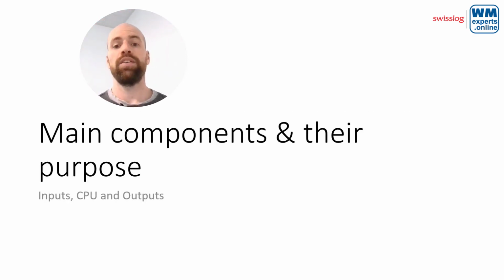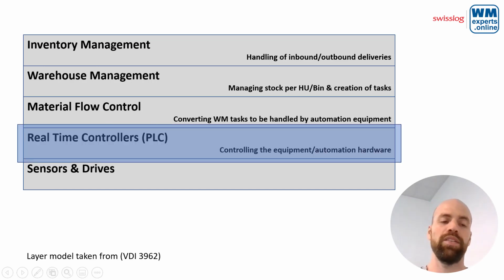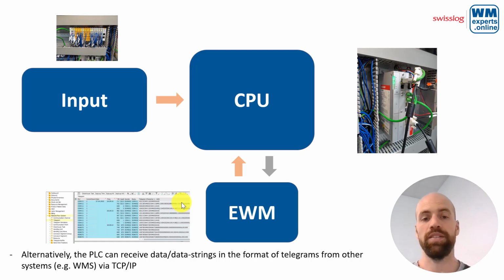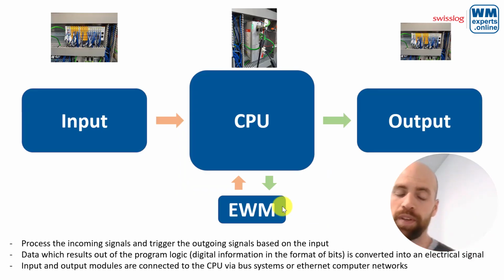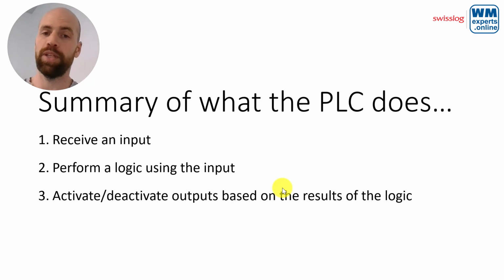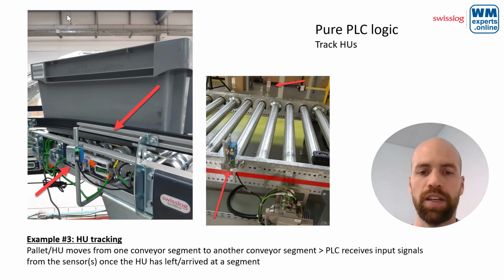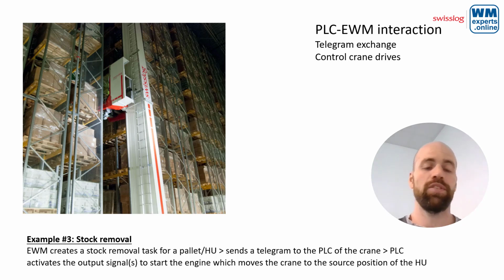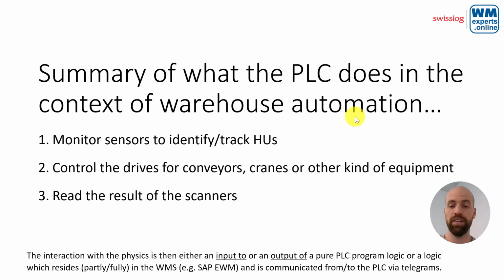Discover SAP EWM MFS - The role of the PLC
Hey Guys!
Welcome and in this SAP EWM MFS tutorial video, we will learn about the role of the PLC in warehouse management.

▶️ In this video I will discuss the following topics:
• Main components & their purpose
• Role in the context of EWM MFS projects
• Summary of what the PLC does
• Pure PLC logic
• Outlookthe role of the PLC

In today's rapidly evolving world, it is crucial for businesses to understand the financial ramifications of creating a new product, altering an old product, or improving one.
PLCs can be a name you're familiar with if you're familiar with industrial automation. Programmable logic controller is referred to as PLC. They are large industrial computers that manage various electro-mechanical operations for use in factories or other automated settings.
The inputs, outputs, and CPU are the three basic categories into which a PLC's components fall. By keeping an eye on the inputs that machines and other devices are connected to, PLCs collect data from the factory floor. The CPU then processes the input data by applying logic to it in accordance with the input state. Following the user-created program logic's execution, the CPU outputs data or commands to the linked machines and devices.
Cycles govern PLC operation. The PLC begins by determining the status of each linked input device. Based on the input states, the PLC applies the user-written logic and then executes it. The PLC then sends instructions to any linked output devices, either turning them on or off. Following the completion of all these procedures, the PLC does a safety check by interacting with internal diagnostic and programming terminals to make sure everything is functioning as it should. Every time the procedure is finished, the PLC starts the cycle over again.